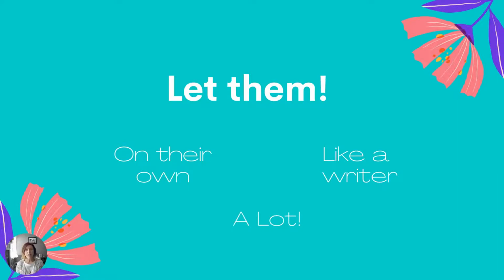How do I get my students to write? Tip #1-Let them!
If you are a primary, elementary or intermediate teacher of writing who struggles to get students to enjoy writing time, this video...and the next few videos, are for you! This short series will get you starting with teaching writing utilizing best practices in a fun and engaging way!

writing instruction, writing strategies, teaching writing,